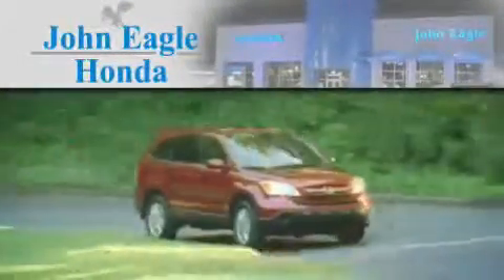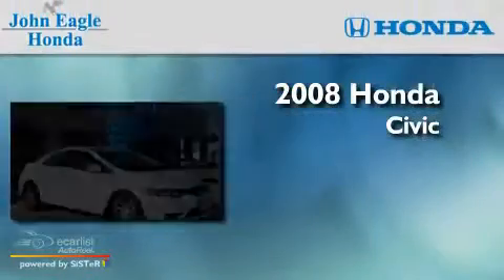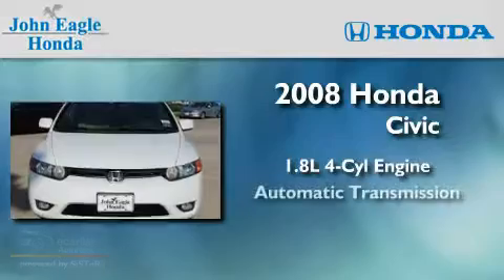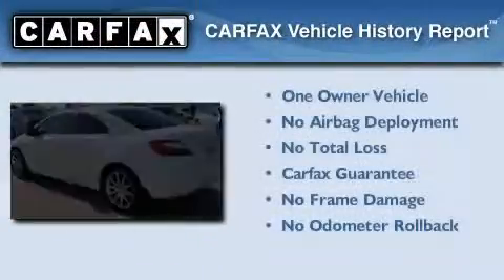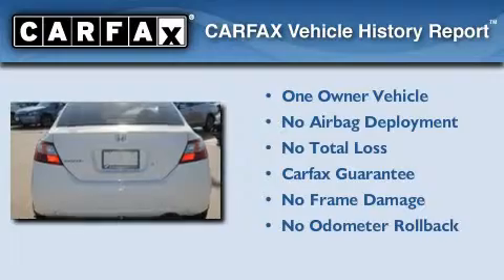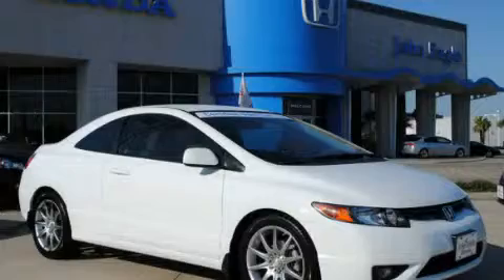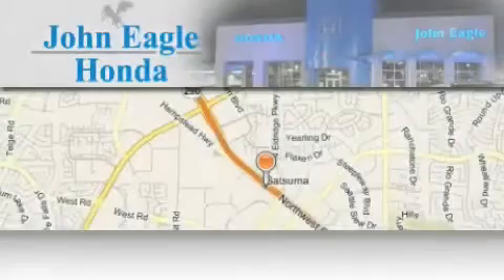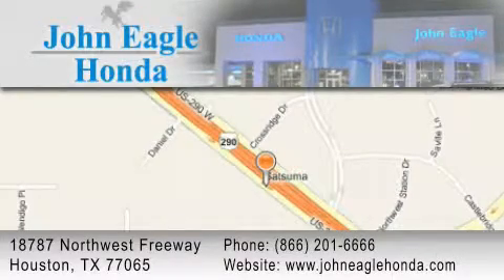2008 Honda Civic Cpe Certified Spring Tx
Year : 2008

 Make : Honda

 Model : Civic Cpe

 Engine : 1.8L SOHC MPFI 16-valve i-VTEC I4 engine

 Trans . : Automatic

 Exterior : White

 Miles : 49,104

 Interior : Other

 18787 Northwest Freeway

 Pre-Owned 2008 Honda Civic Cpe Houston TX